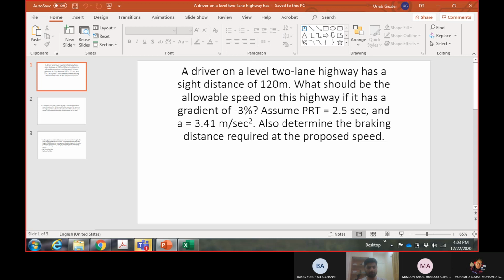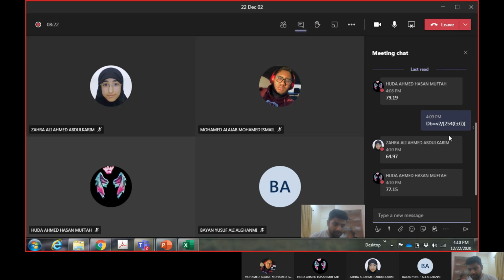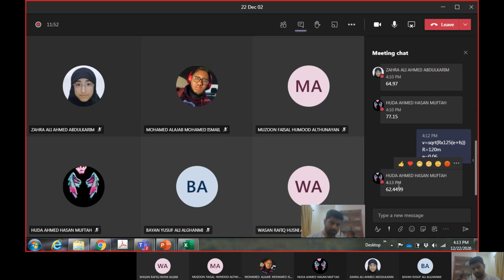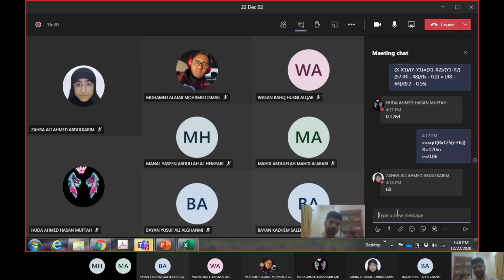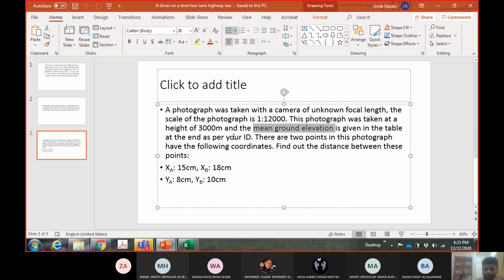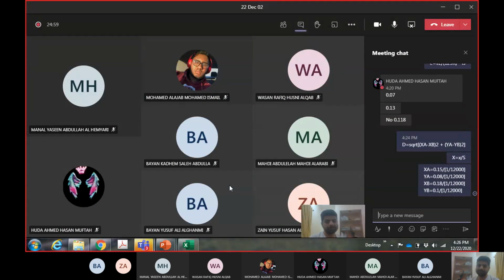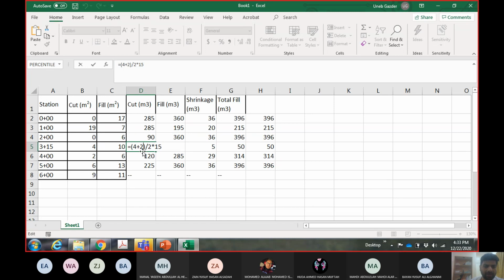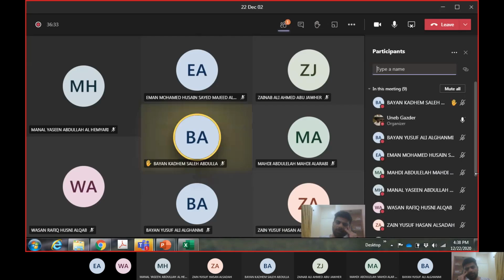Problem Solving 2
This lecture contains solutions to different problems from the highway engineering course